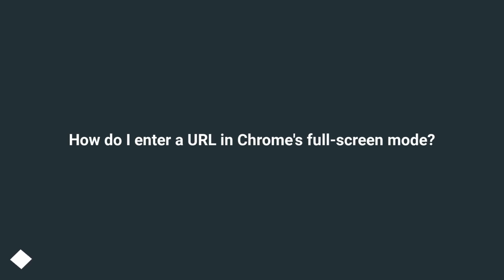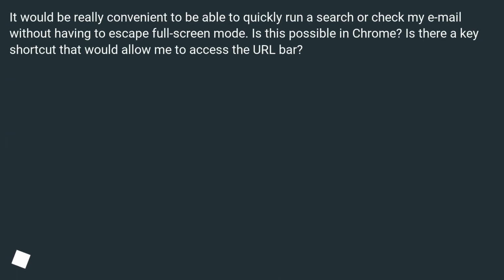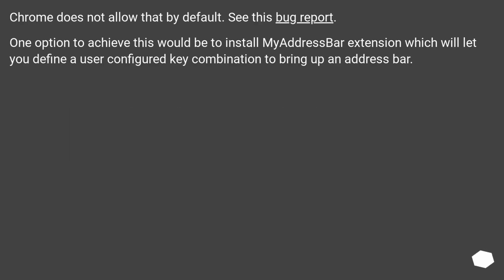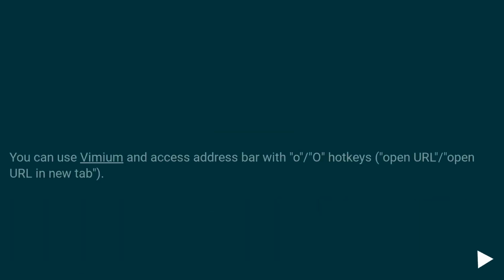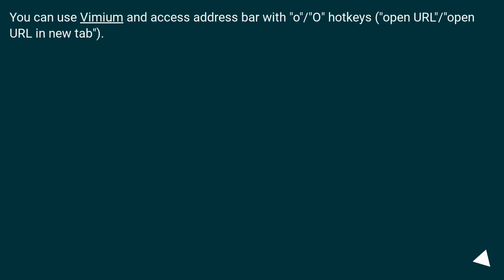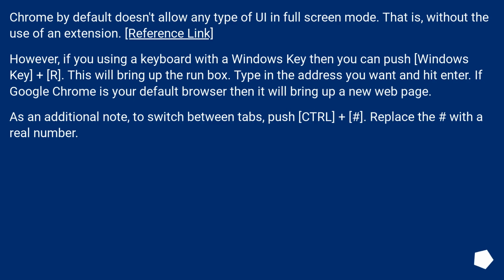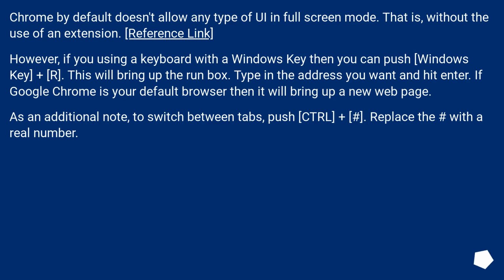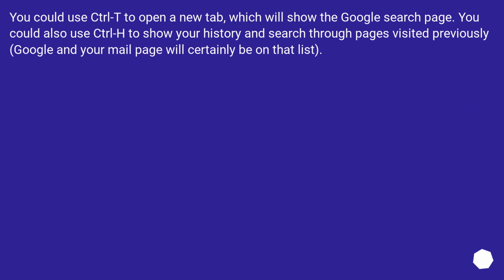How do I enter a URL in Chrome's full-screen mode?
Chapters
00:00 Question
00:29 Accepted answer (Score 19)
00:51 Answer 2 (Score 13)
01:08 Answer 3 (Score 12)
01:50 Answer 4 (Score 11)
02:14 Thank you